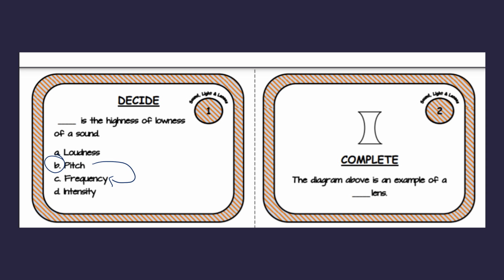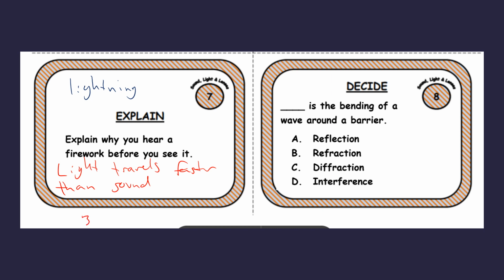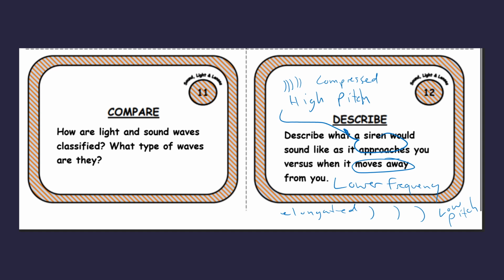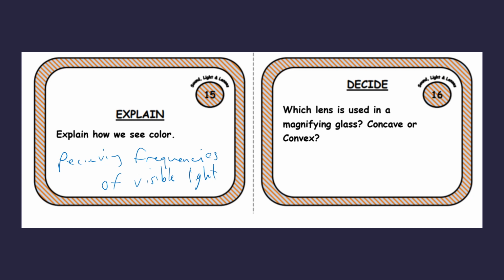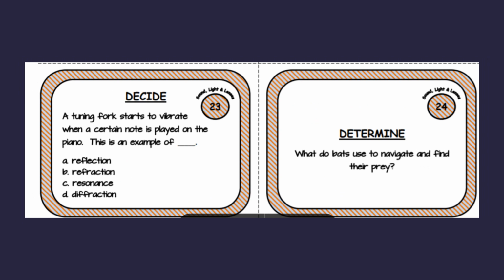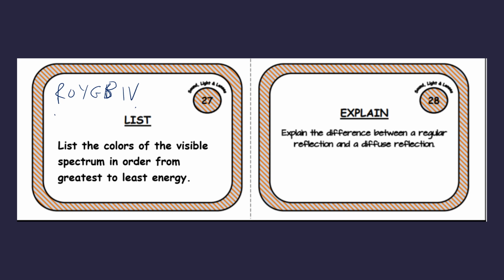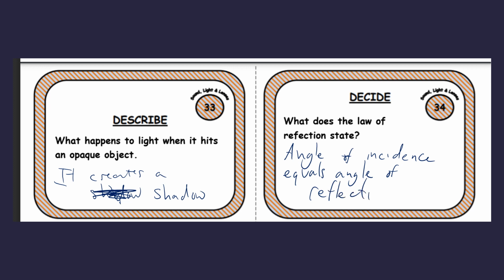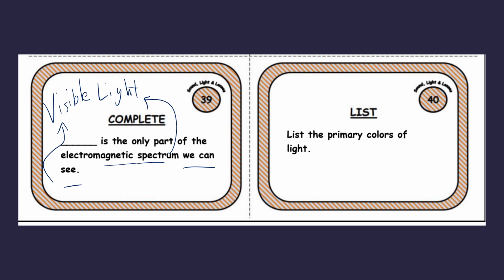Sound and Light Test Review